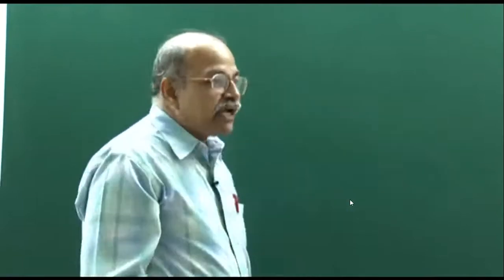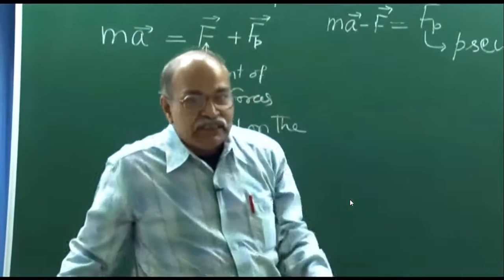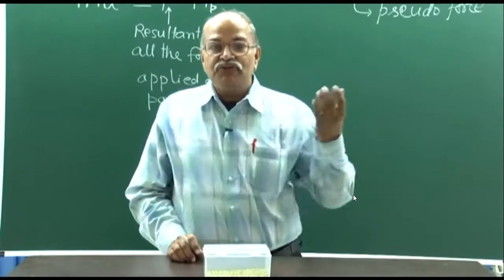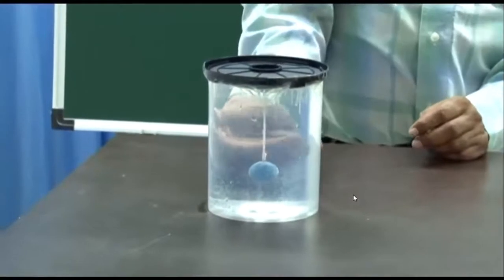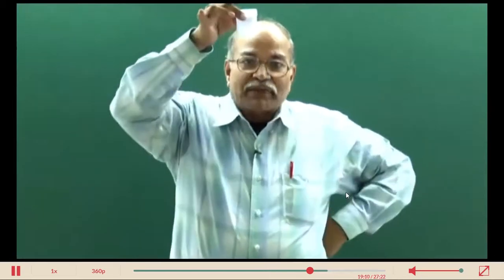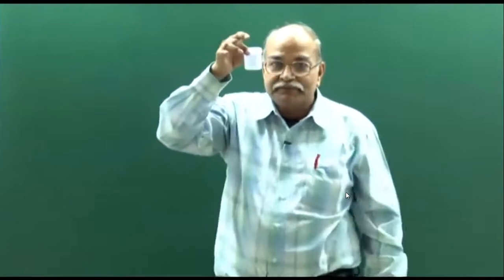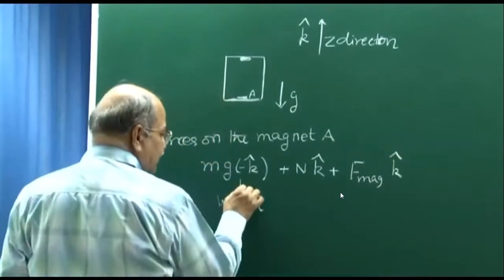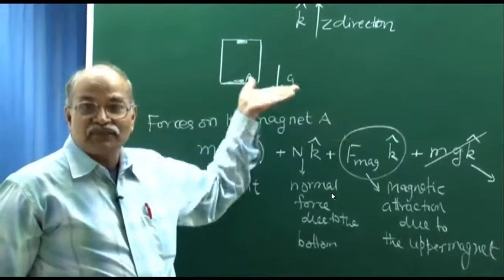Pseudo Force by Prof. H.C. Verma | Physics Learning Series